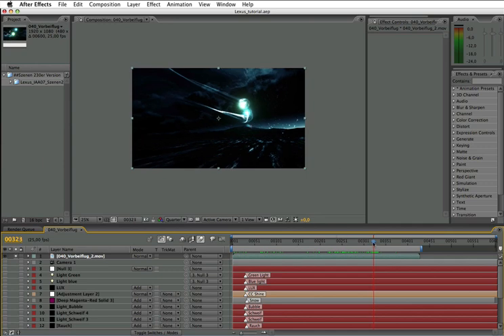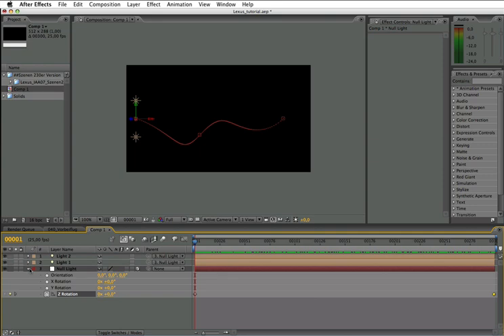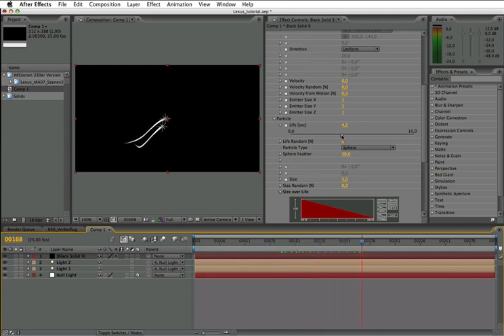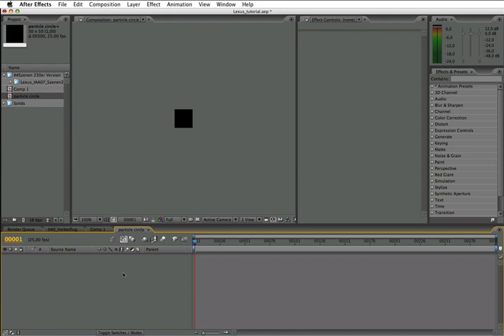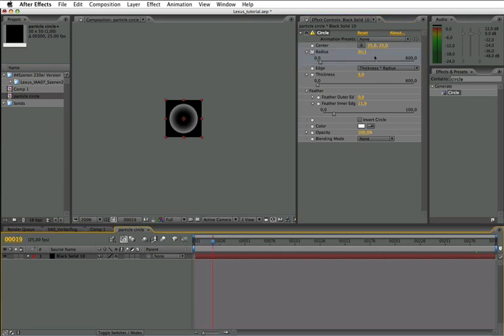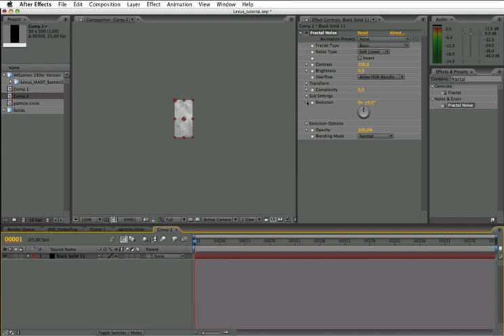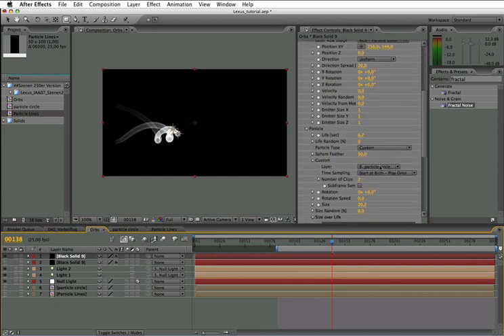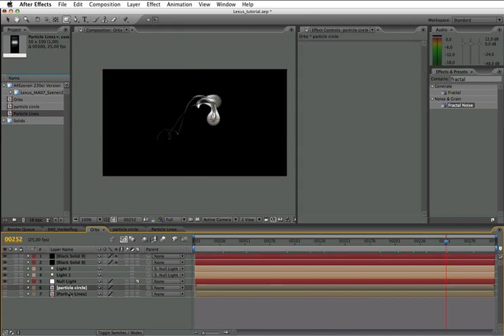Tutorial After Effects! trapcode particular part1